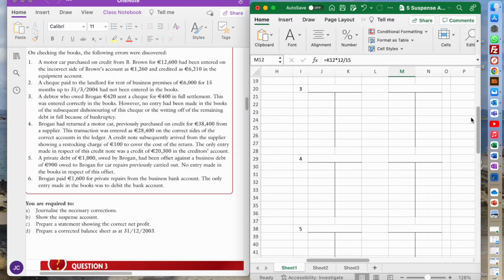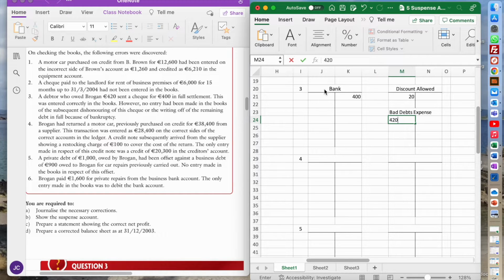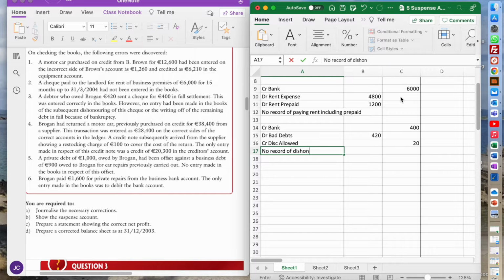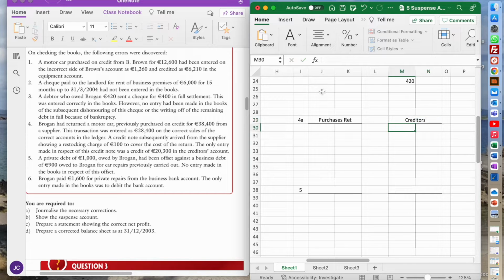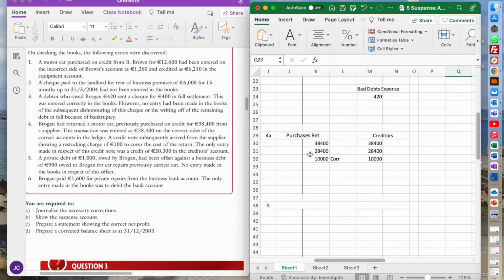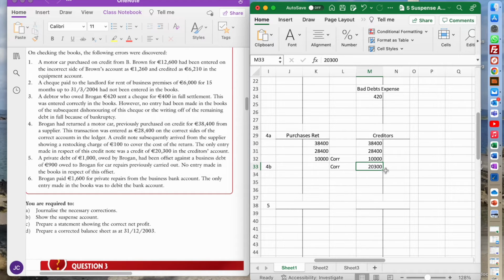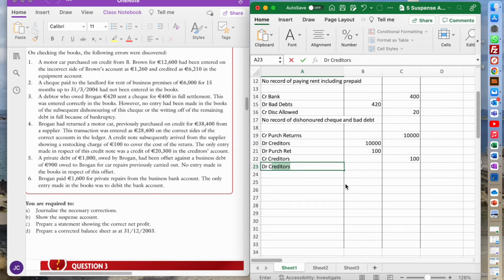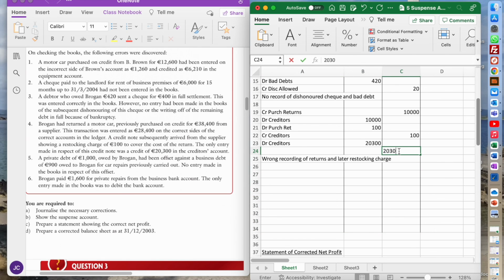Lc Suspense Q2 part 2